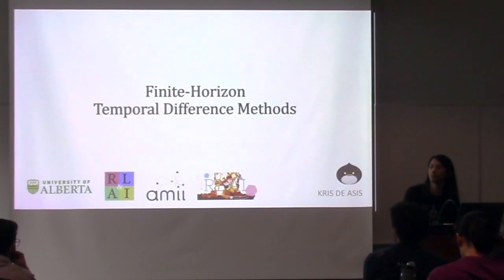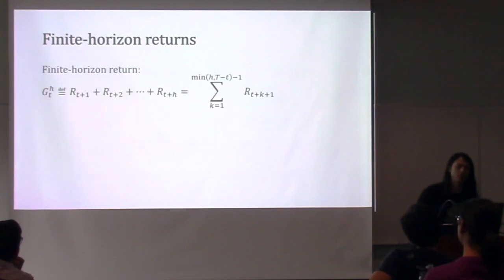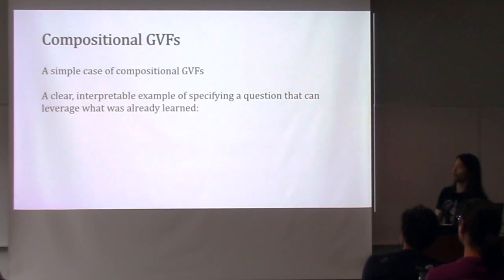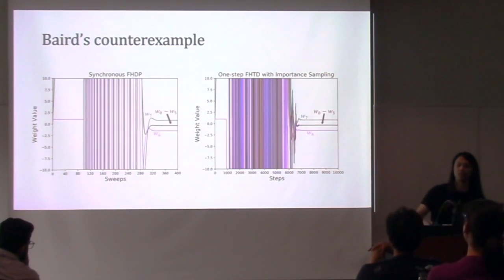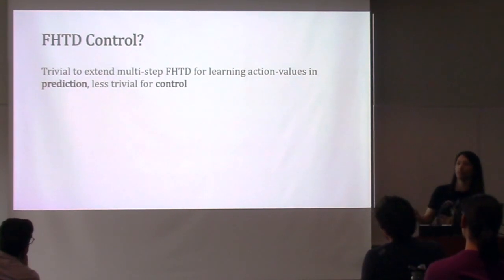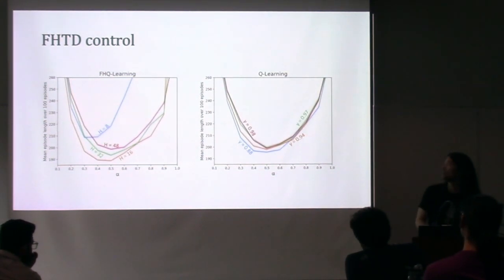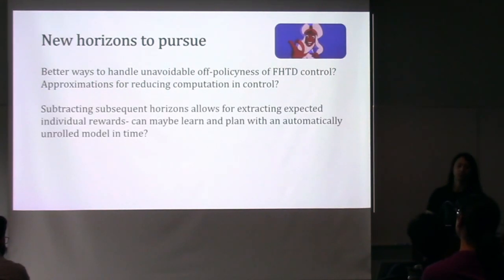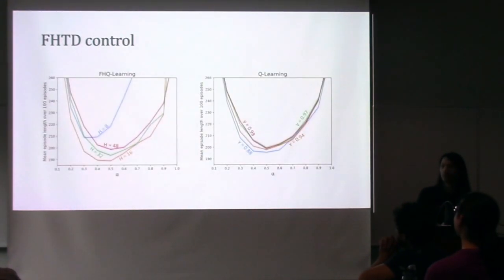The Tea Time Talks: Kris De Asis, Finite-Horizon Temporal Difference Methods (June 5)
Kris De Asis speaks at The Tea Time Talks with his presentation on Finite-Horizon Temporal Difference Methods.